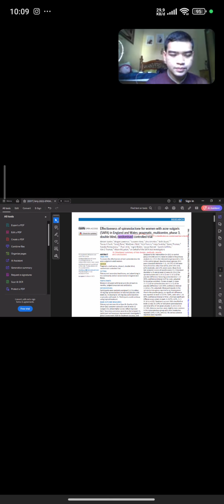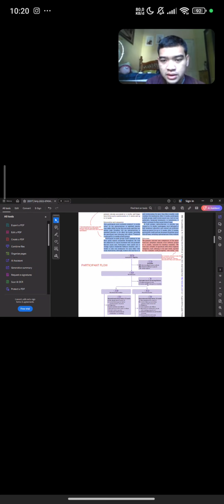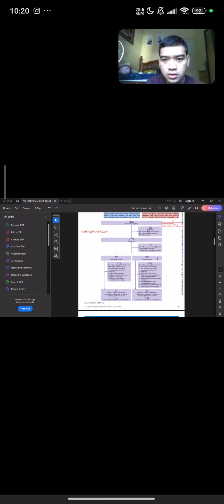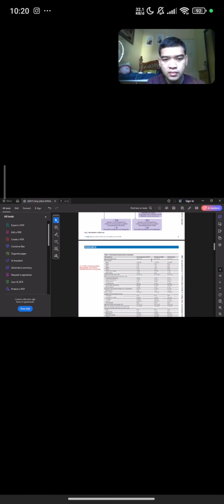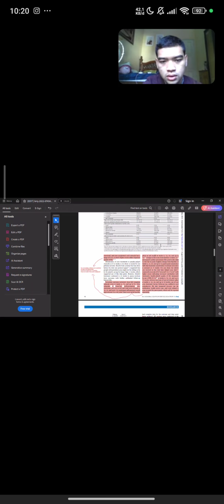13 Agustus 2024